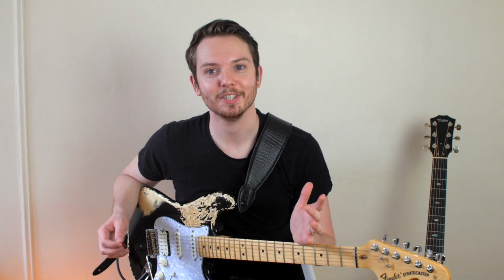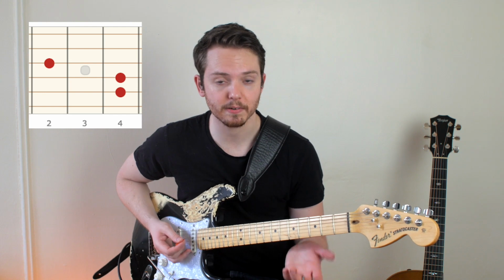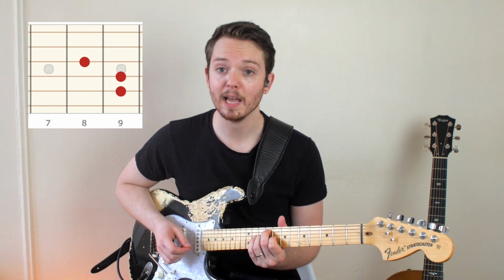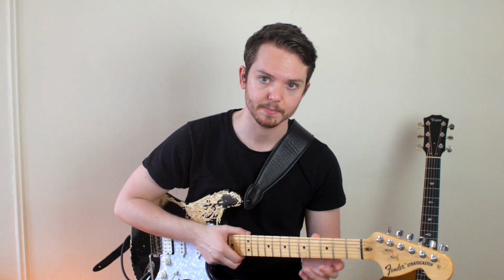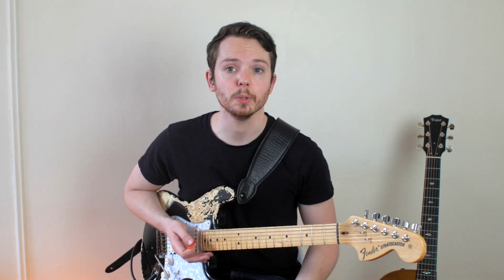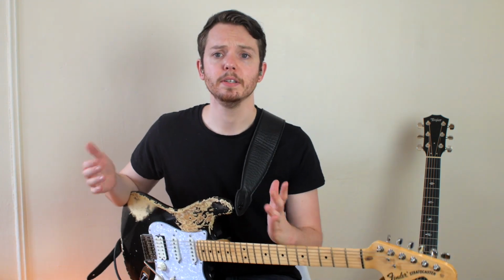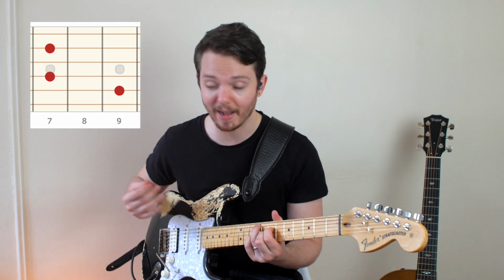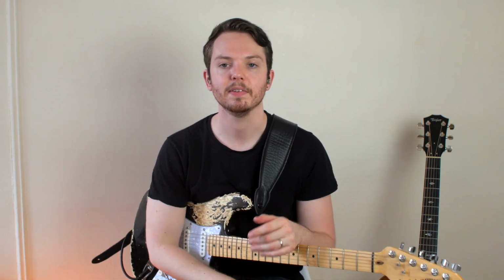Sound Original! Learn This Cool Chord Trick To Play Open Chords All Over The Neck